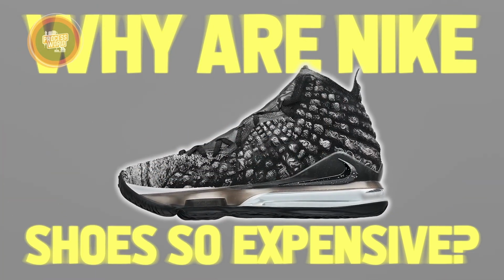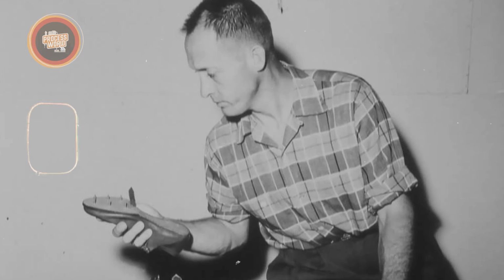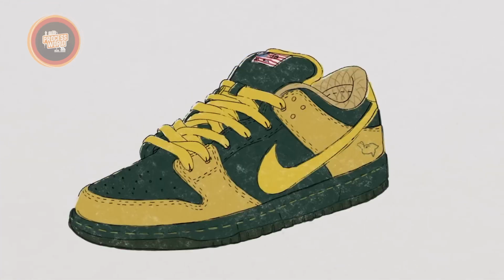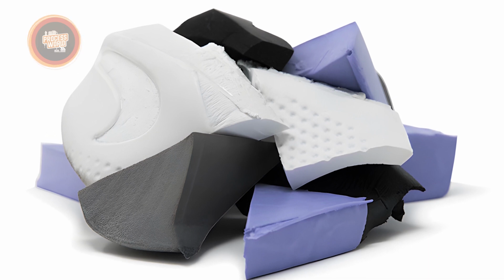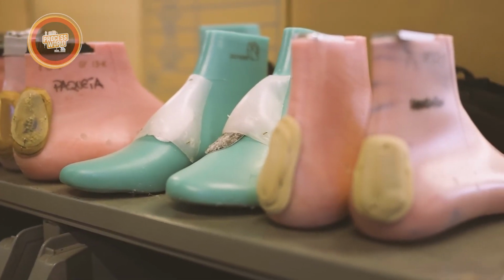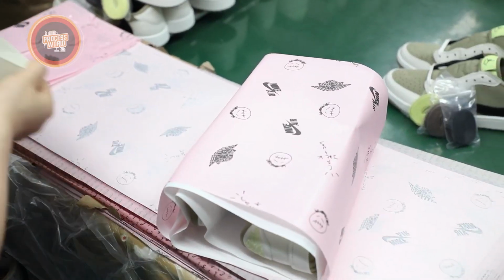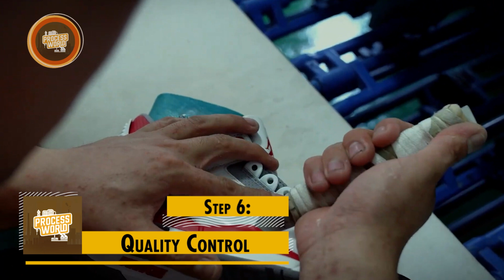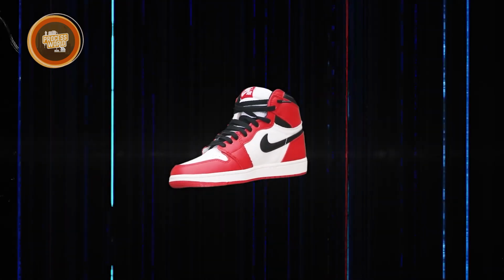How NIKE SHOES are Made in Factory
Join The Process World as we dive into the fascinating process of How Nike Shoes are Made in factory. In this video, we'll uncover the step-by-step production process behind one of the world's most iconic shoe brands. Learn what makes Nike shoes so costly and the craftsmanship that goes into creating them.

🔑 Key Moments:
00:00 INTRO
01:02 The Story Behind Nike
02:44 Production Process / The Design Process
03:58 Material Selection
05:14 Cutting and Shaping
06:29 The Sole-Making Process
07:40 Assembly Line
08:40 Quality Control
09:20 Packaging
09:56 CONCLUSION

This video offers a general overview and may contain errors or omissions, so you should always conduct your own research if you wish to learn more detailed information about how the product is manufactured.You should always conduct your own research if you wish to learn more detailed information about how the product is manufactured.
All footage is sourced from various materials available online and compiled to make the content clear and easy to understand. We did not visit or film these factories ourselves.